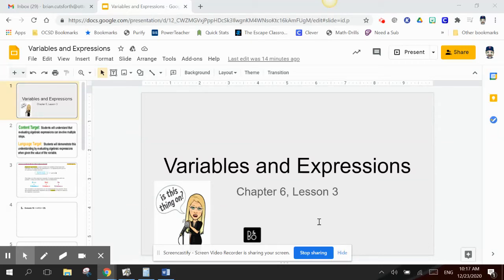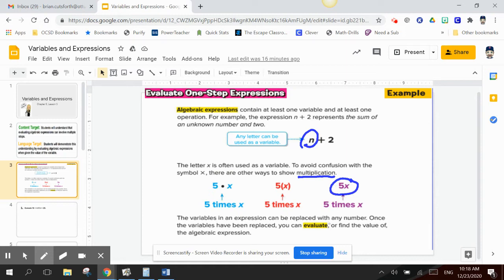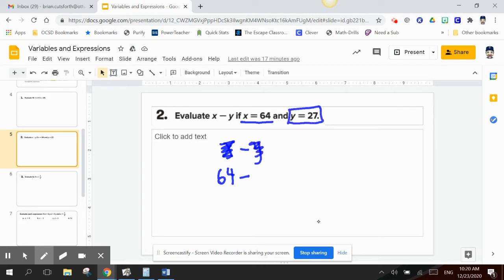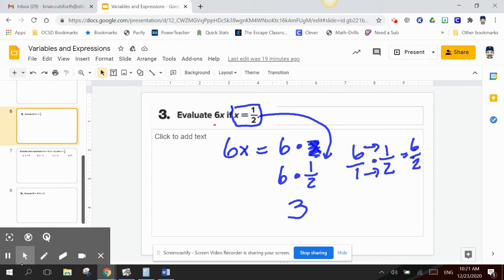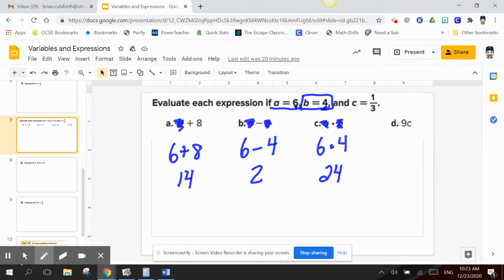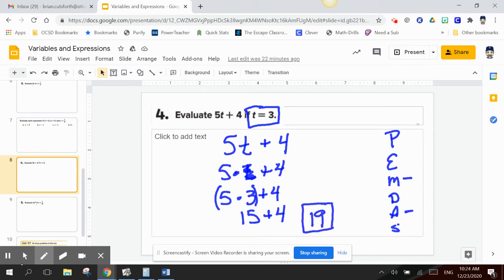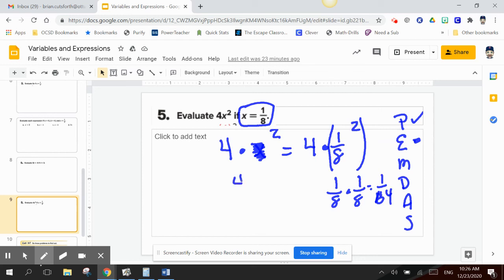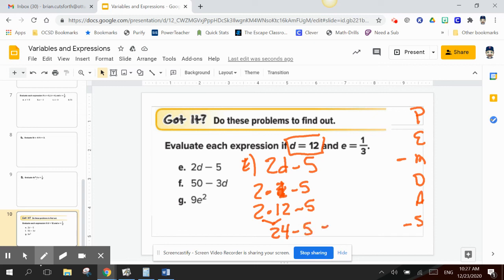Chapter 6 Lesson 3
Algebra: Variables and Expressions